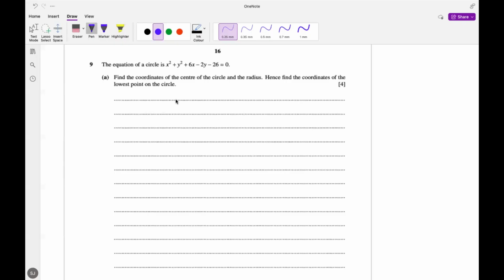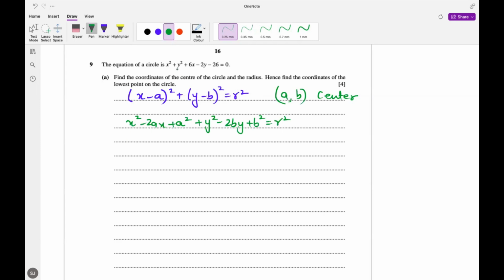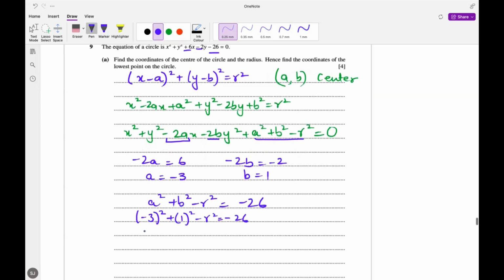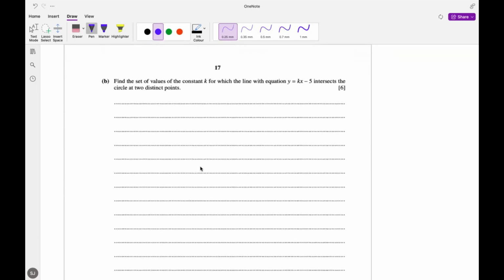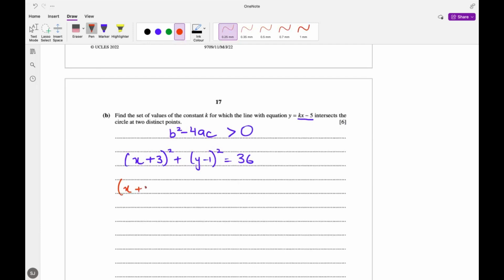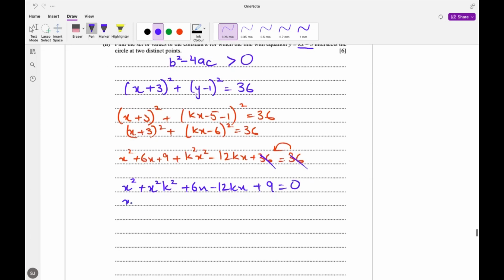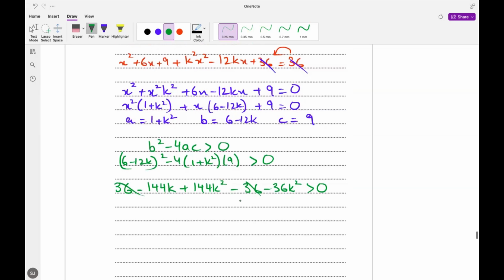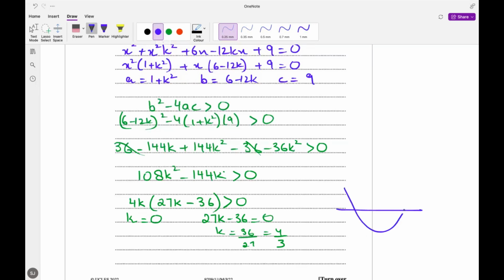As Level Math|May/June|9709|2022| P11| Q9| Solved Past Papers